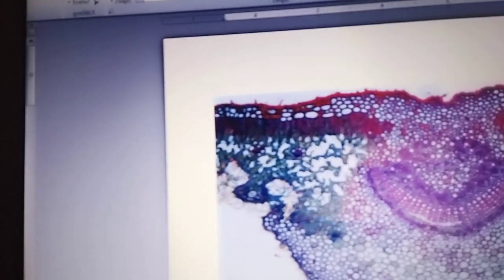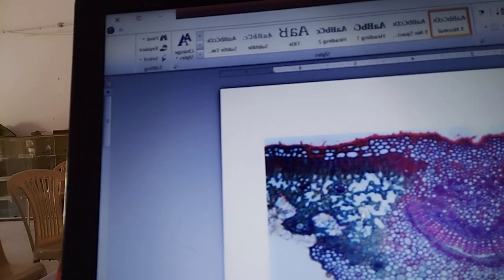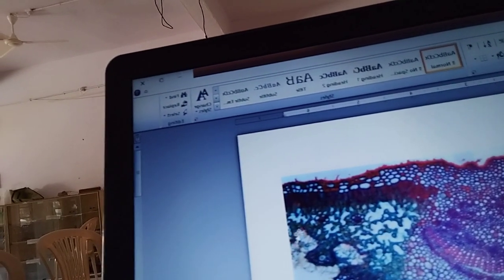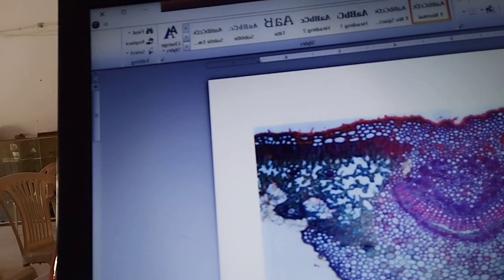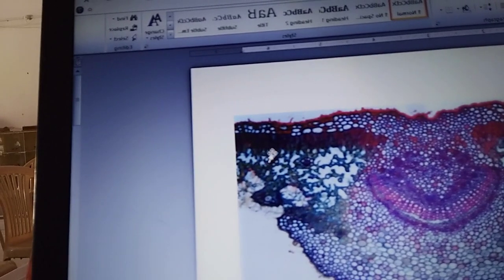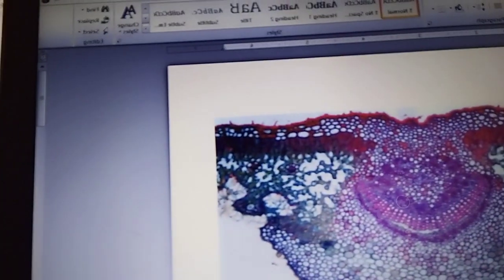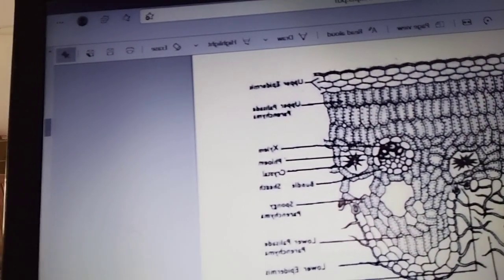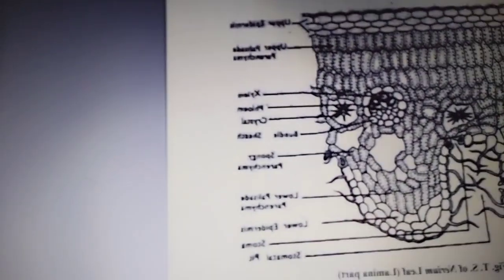Xerophytic adaptation in Nerium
This video is made for practical demonstration of Xerophytic characters in Nerium plant